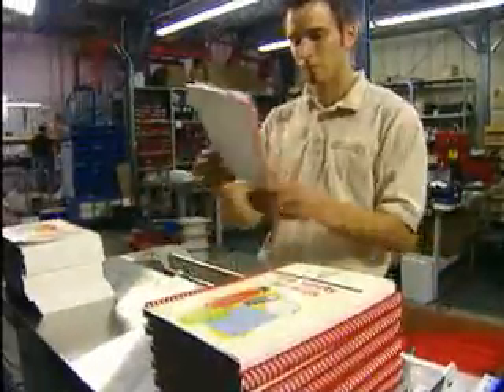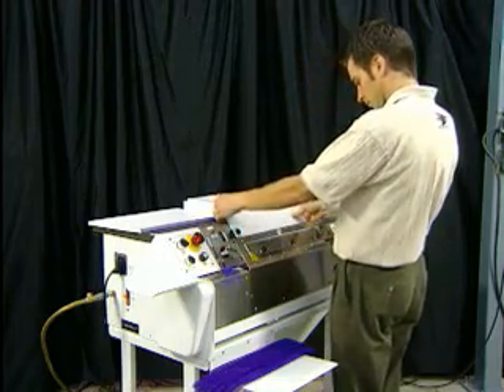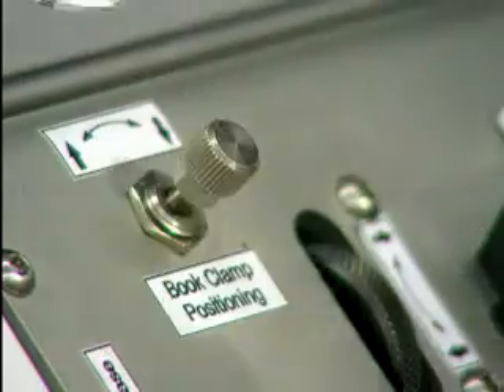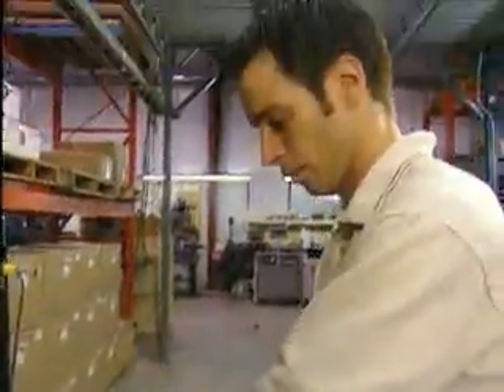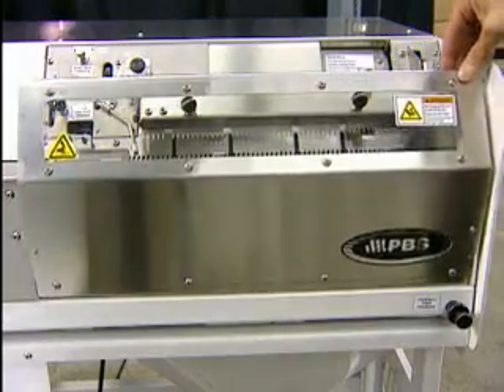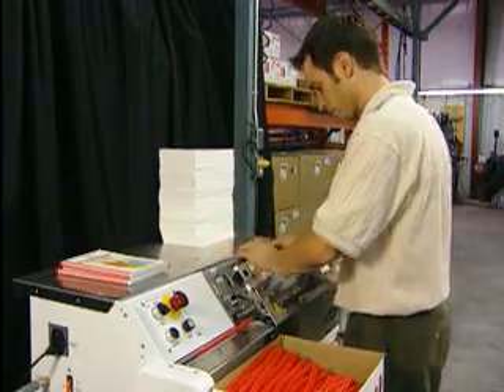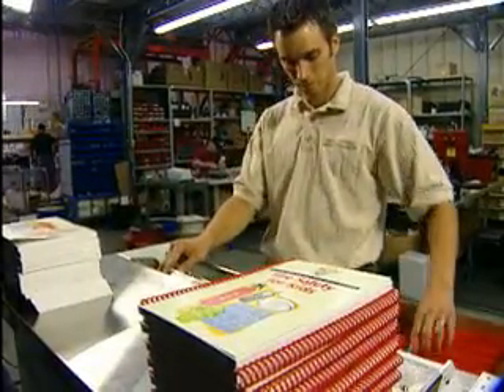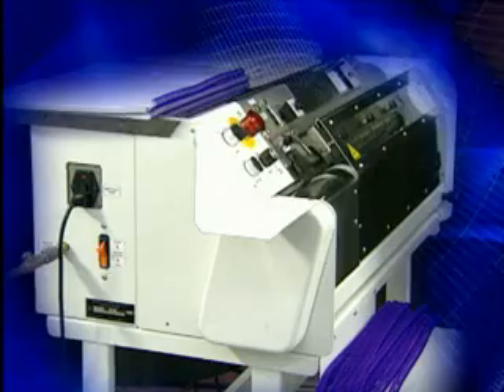PBS3000QS / APSI 300 Automatic Plastic Spiral Inserter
The PBS 3000 QS / APSI 300 - Quick Setup Auto Coil Inserter / Finishing System- Automatically inserts pre-cut lengths of coil into the pre-punched book and simultaneously crimps both ends - all in a single operation! No tools are required for basic setup and changeover.